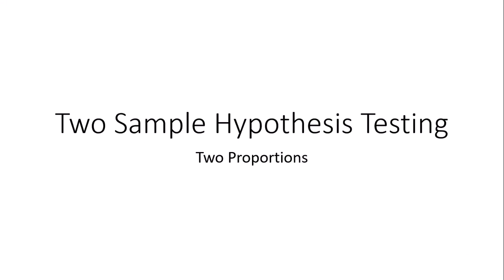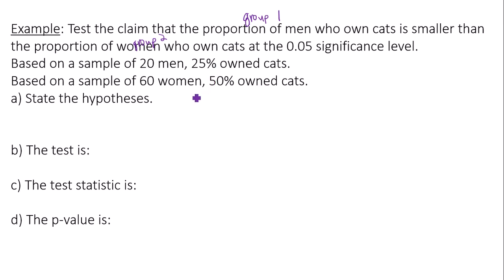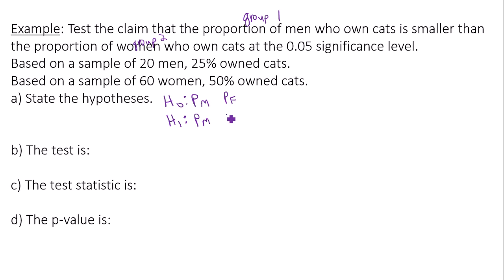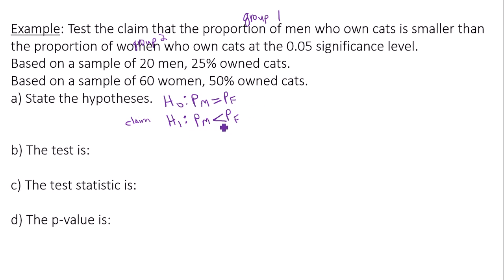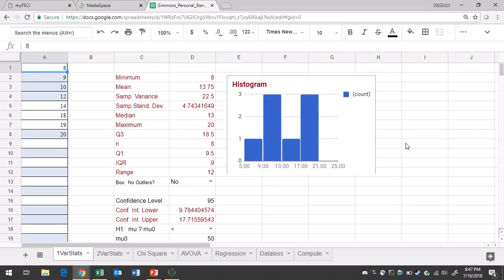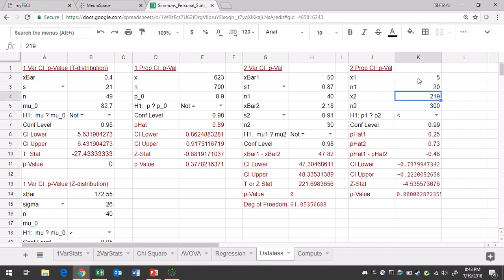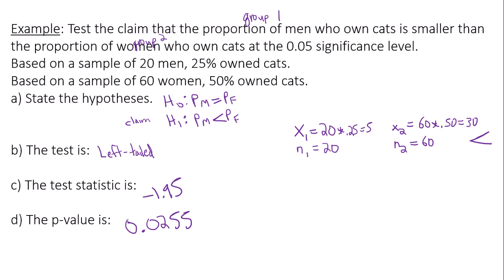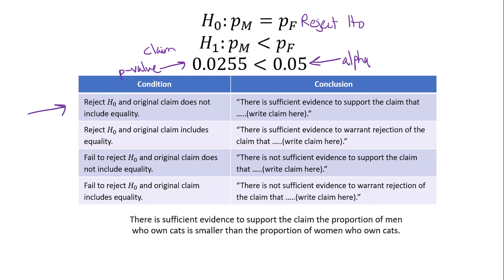Two Sample Hypothesis Testing Proportions